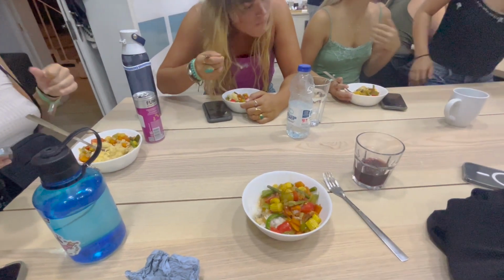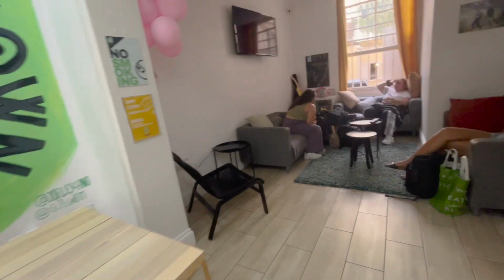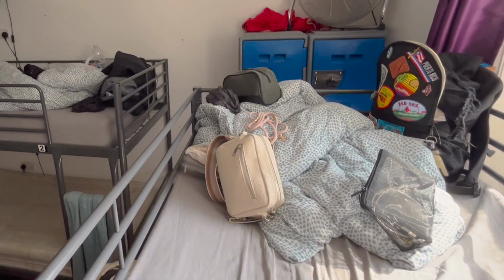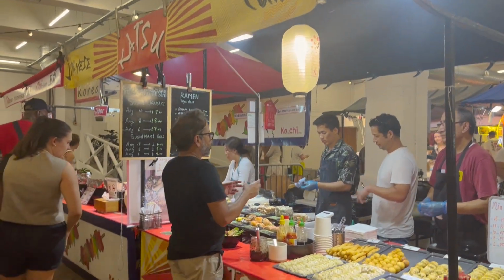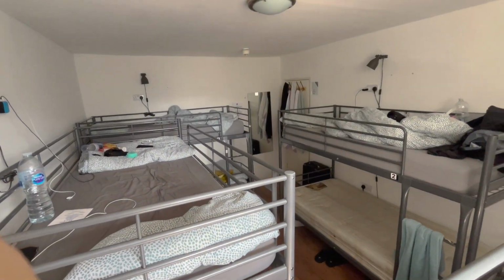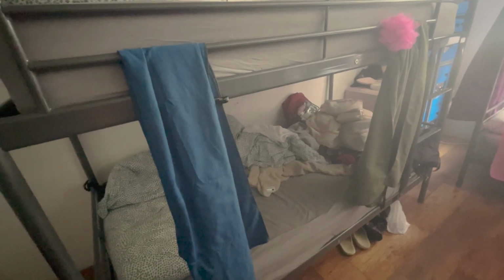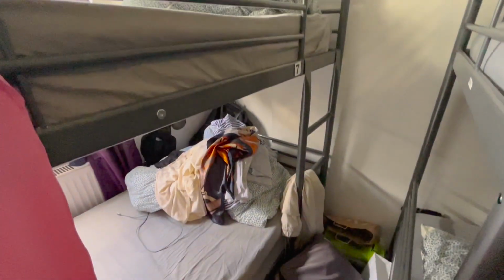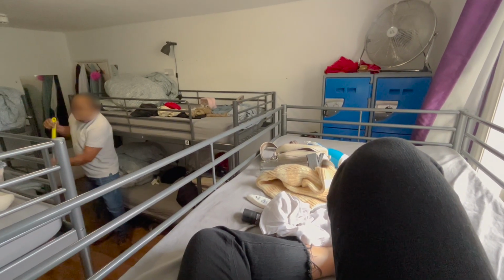Pros & Cons of Hostel Life *solo female traveler in her 30s* | Chit Chat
I stayed in a hostel recently and just had too many thoughts to share. In this video, I get pretty chatty about all the pros and cons of staying in a hostel, particularly as a solo female traveler in her thirties.

✰BABBLES✰
0:00 Hostel Overview and Tour
5:23 Pros and Cons
36:43 Final Thoughts

✰ ABOUT ME ✰
Hi Friends,
My name is Jacy, your resident Curly Hair Extraordinaire! I currently live in Los Angeles and am exploring the entertainment industry through part-time modeling, social media influencing, and video content creation. I'd love for you to stick around for my crazy storytimes, craft dabbles, and the occasional angry rant lol.
Toodles!
Jacy

Well first off, that is far too kind of you and I sincerely appreciate it! The best way to support me is to watch the ads on my videos and hit that Like button :) If you are feeling extra gracious, I do have some pricier items on this Amazon wishlist that will help to greatly improve my content. But these are expensive, so seriously just your comments and feedback are enough!

✰ LET’S CONNECT ✰
Instagram & Pinterest ➭ @jacyerin